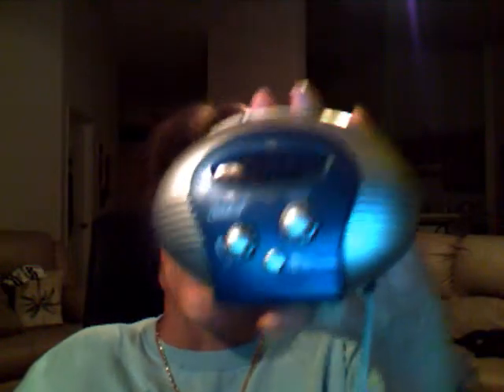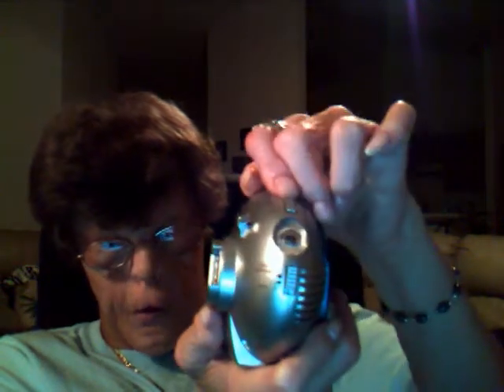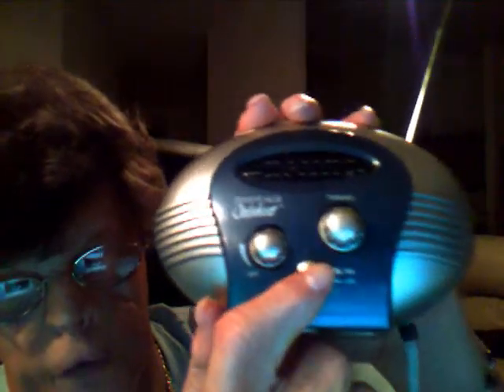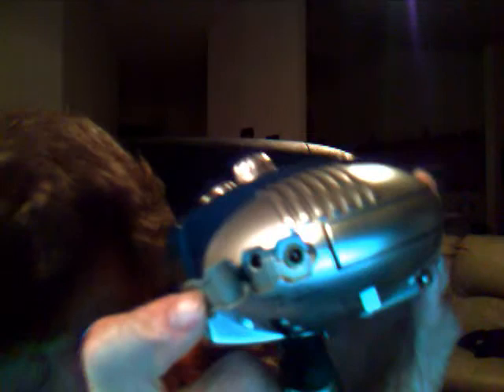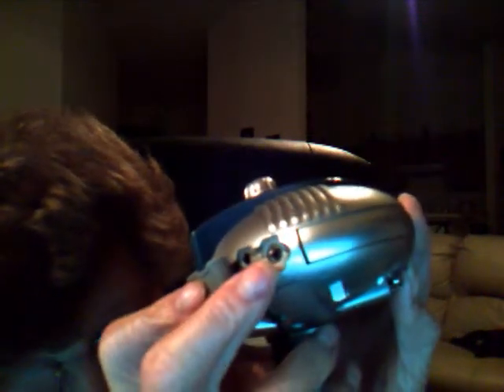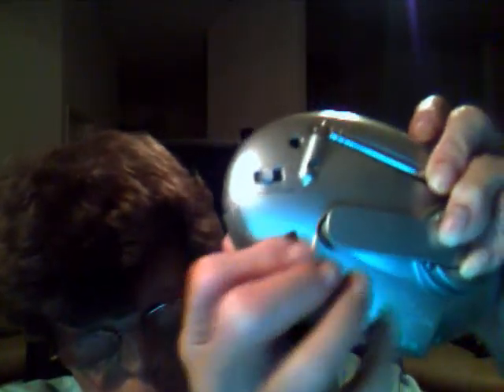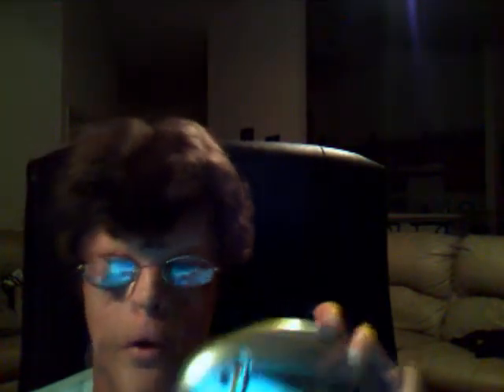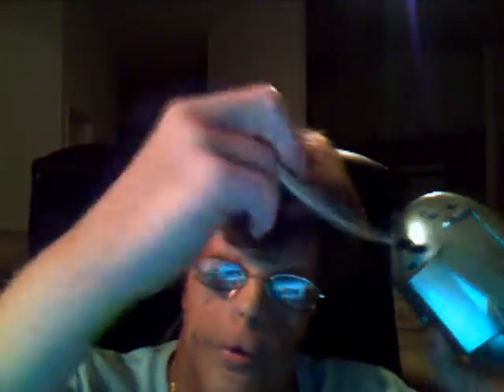Innovage Outdoor/Indoor Emergency Crank Battery Operated Radio